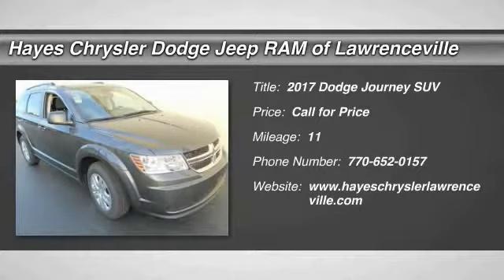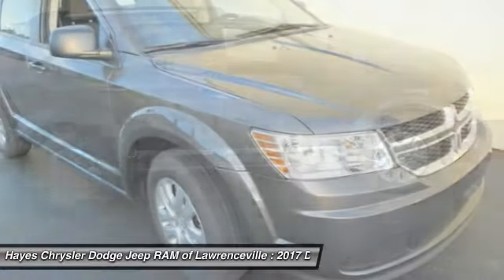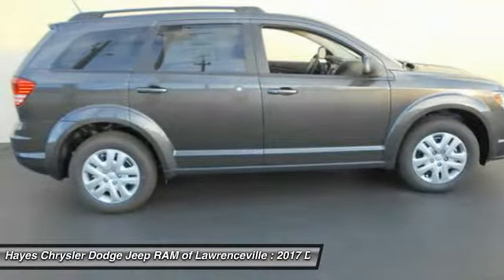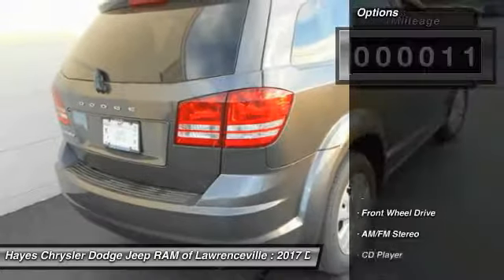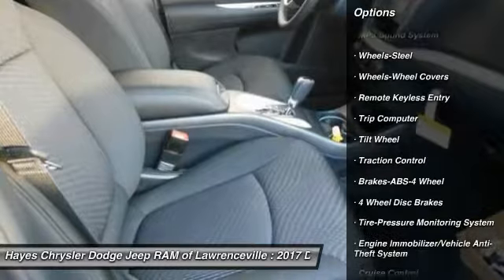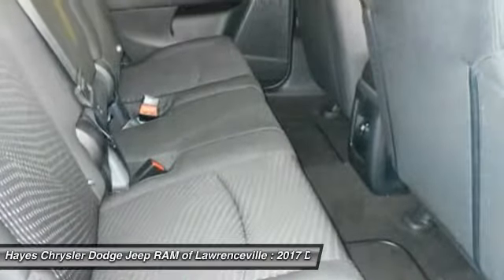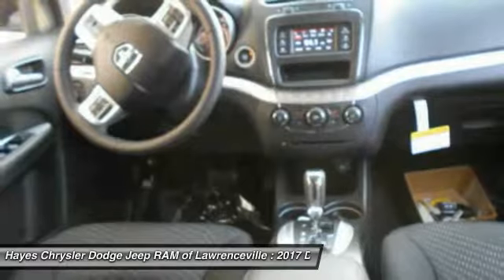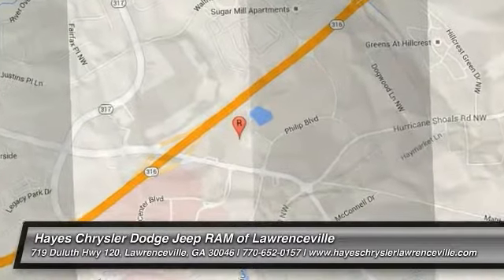2017 Dodge Journey Lawrenceville GA L722015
2017 Dodge Journey

Isn't it time for a Dodge?! Move quickly! brbrThis great 2017 Dodge Journey is the rare family vehicle you are looking to get your hands on. Neat little fuel-efficient wagon here, folks! No trip is too far, nor will it be too boring! brbrGeorgia's Dealer Rater Dealer of the Year for 3 years in a row. 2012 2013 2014.  For Over 40 years and 3 generations our motto is and will always be Welcome to the Family***Hayes in Lawrenceville!